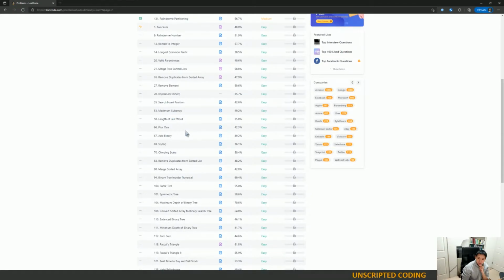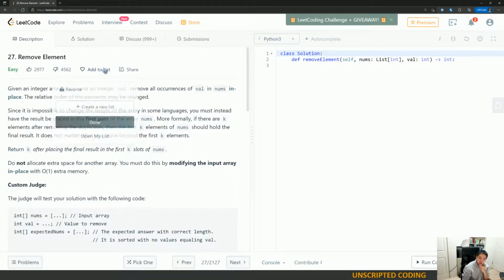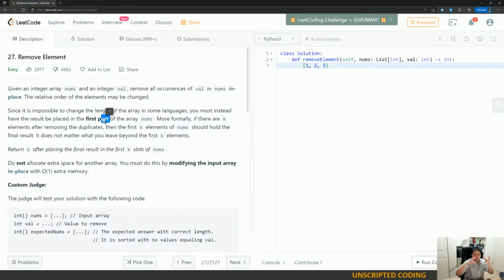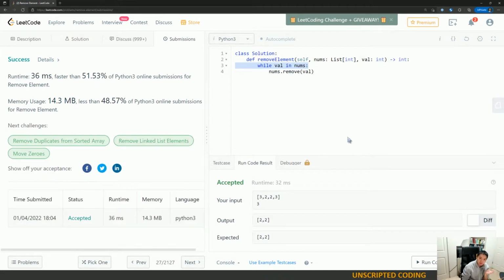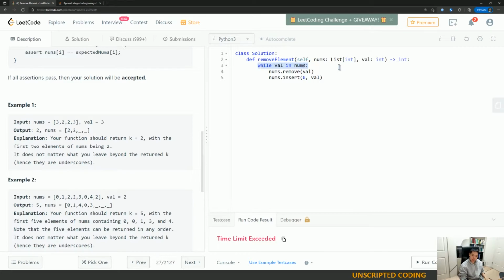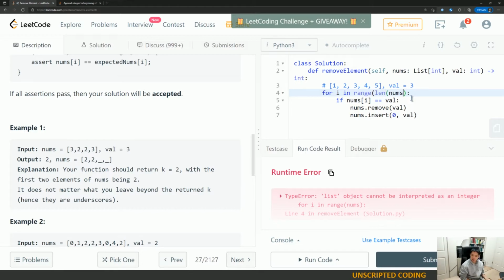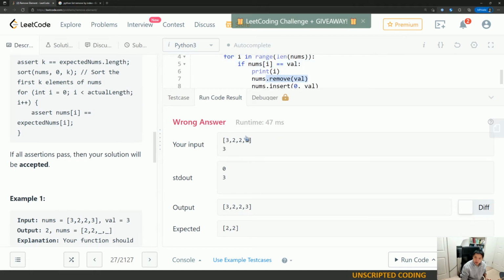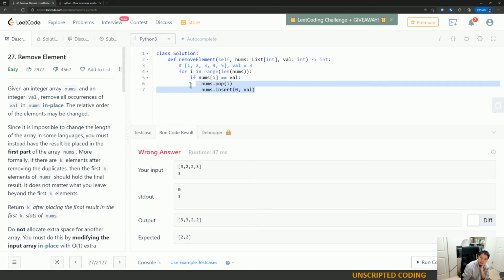Solving an Easy LeetCode Problem (Remove Element) | Unscripted Coding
We look at yet another easy LeetCode Problem.  This time we're looking at problem #27.  It turns out, incredibly easy if you're using Python!